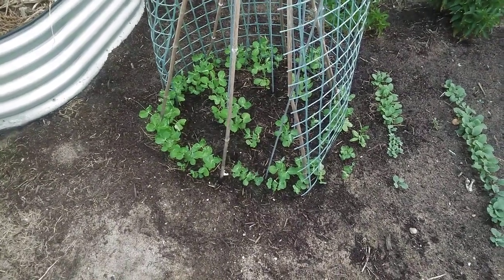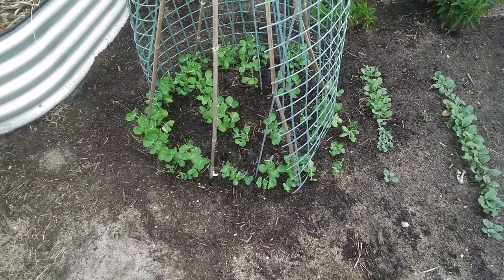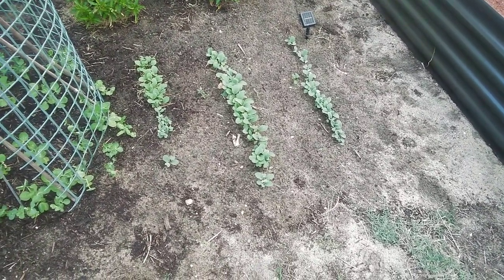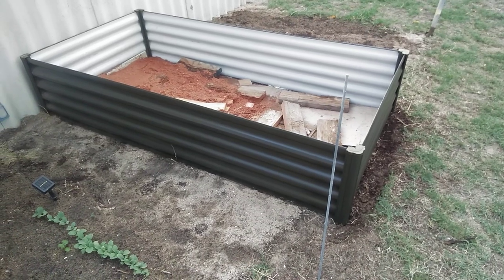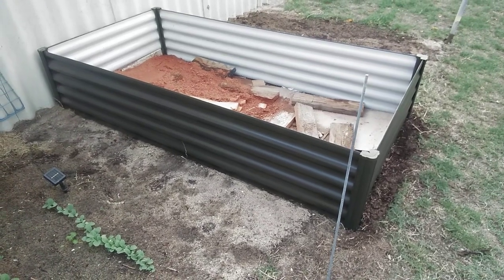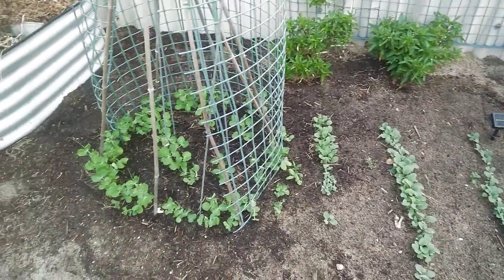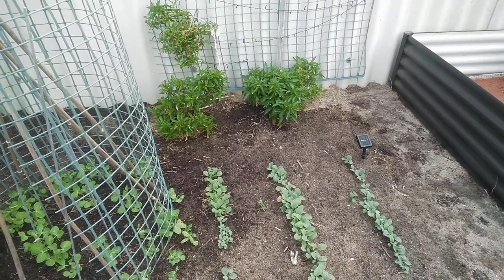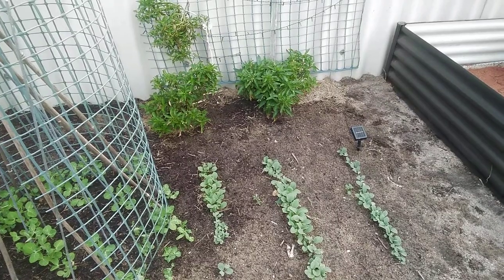Vegie garden update and a Easter surprise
Just a quick vegie garden update for you